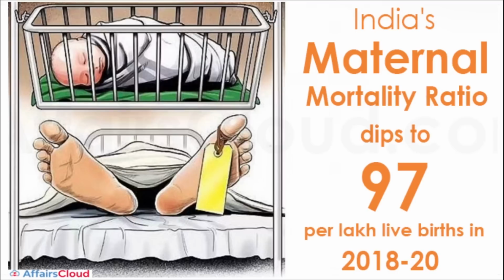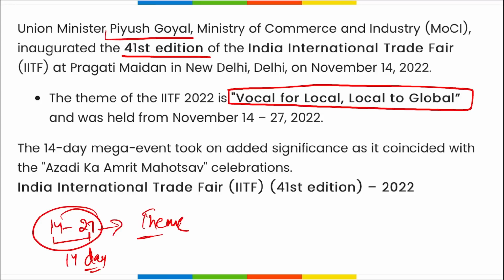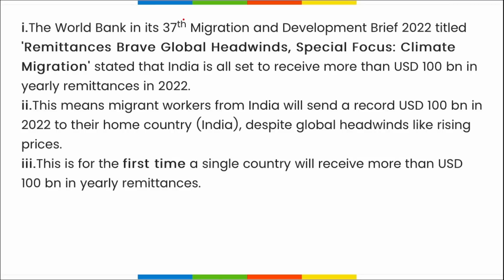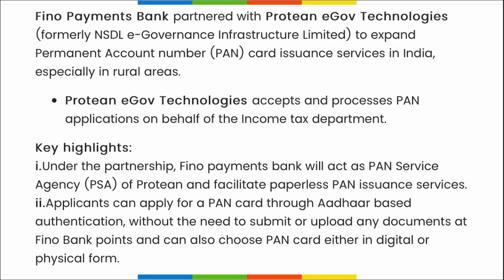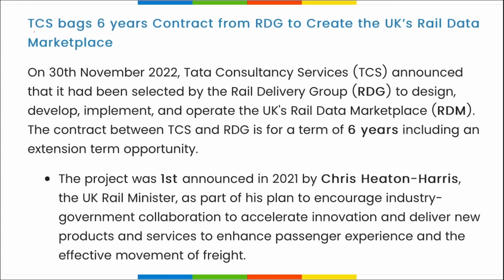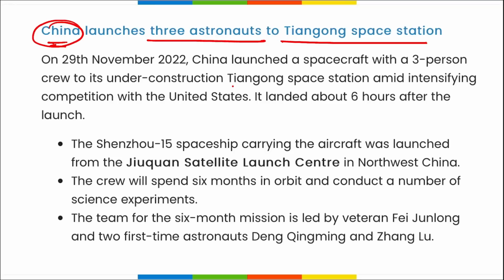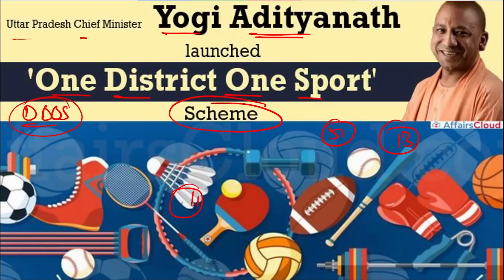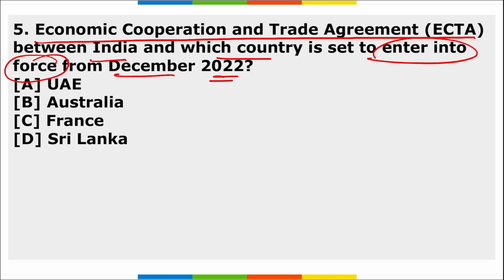Current Affairs 2 December 2022 | English | By Vikas | Affairscloud For All Exams